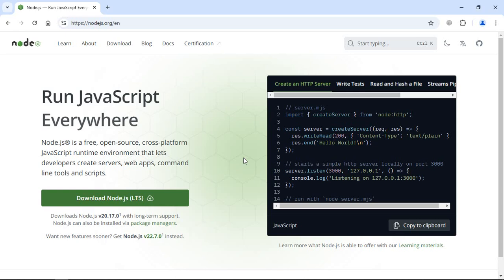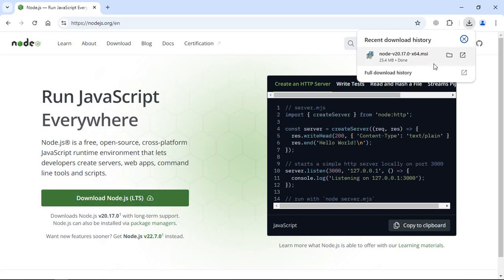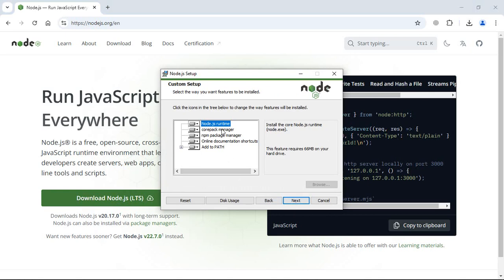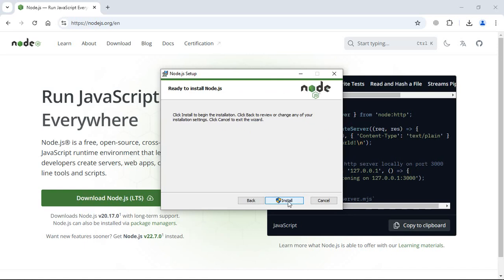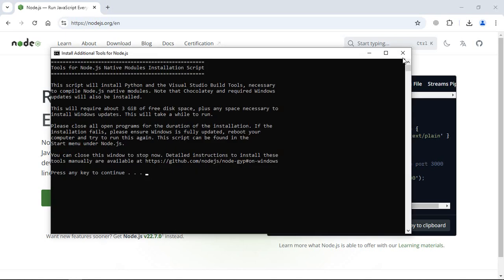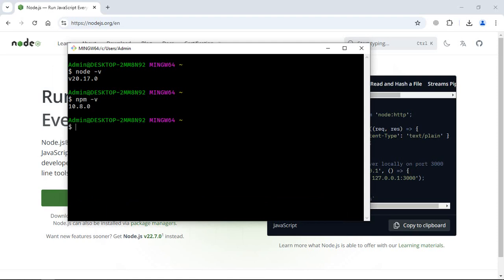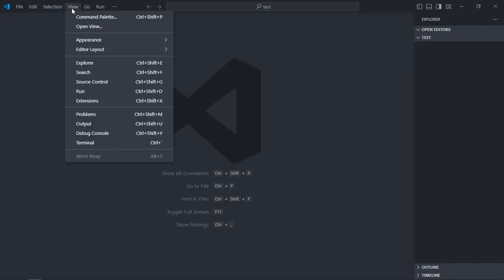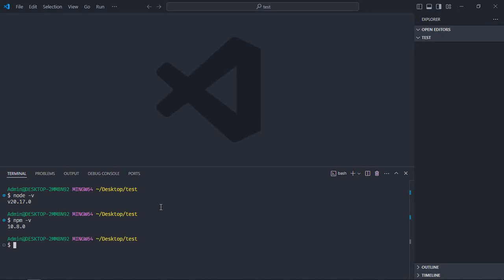How to Install Node JS and NPM in Windows 10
In this video, you will learn how to install node js and npm in windows 10.  I hope you'll like the video and leave your feedback and suggestions for future video tutorials.

0:00 Download Node JS
0:17 Installing Node JS and NPM
1:02 Node Version in Gitbash Command Prompt
1:25 Node Version in Visual Studio Code